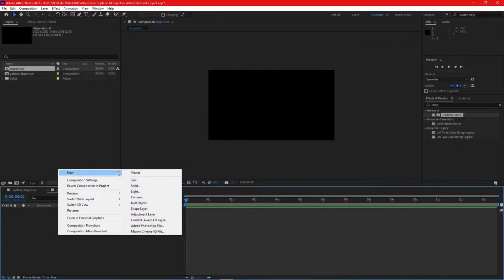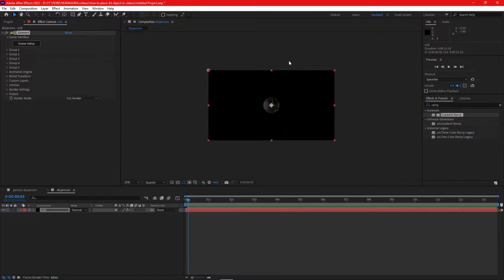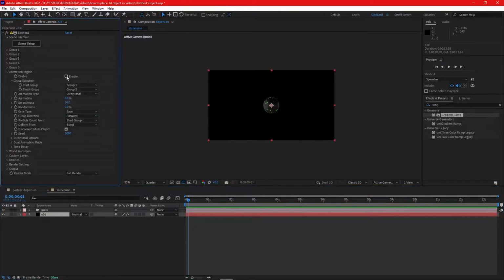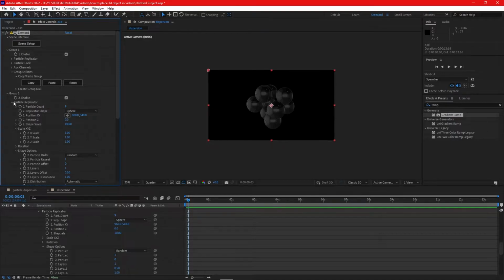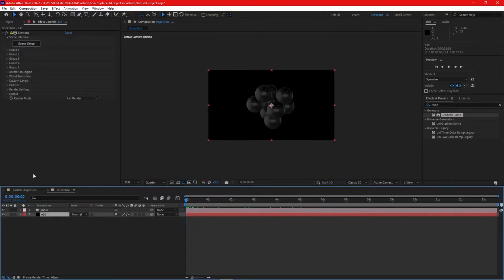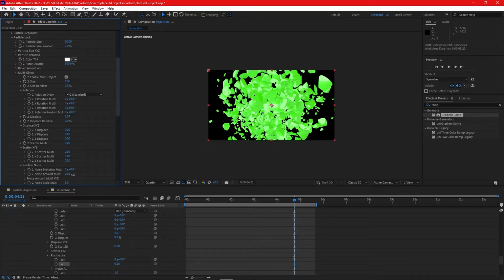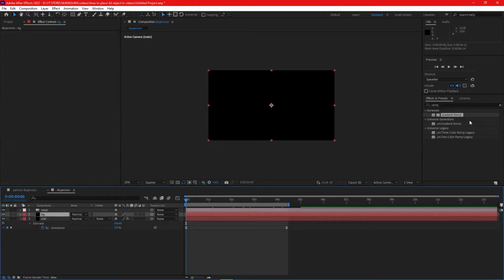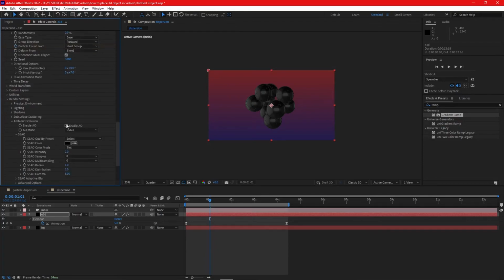PARTICLE DISPERSION EFFECT || Element 3d After Effect || growwithalgrow @Grow With Algrow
PARTICLE DISPERSION EFFECT || Element 3d After Effect || growwithalgrow @Grow With Algro

In this video i taught you how to create PARTICLE DISPERSION EFFECT WITH ELEMENT 3D AND AFTER EFFECT
This video is by concept of @Vfx World tutorial and this video is part of growwirhalgrow challenge

Installation link for element 3d

tutorial
how to
adobe
3d
after effects
element 3d
element 3d after effects
element 3d free
vfx
cgi
visual effects
vfx technology
vfx actiongrow with algrow
algrow
algrow 10 days challenge
growwithalgrow
algrow challenge
10 days challenge
10 days challenge algrow
viral
grow with algrow challenge
10 day challenge
grow with algrow 10 days challenge
algrow video editing